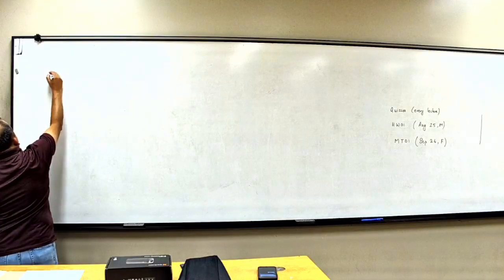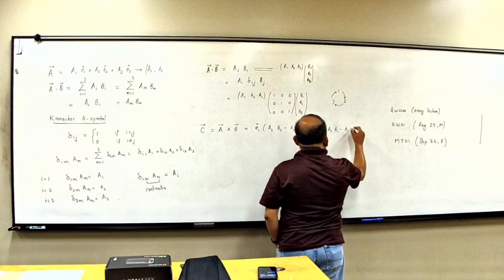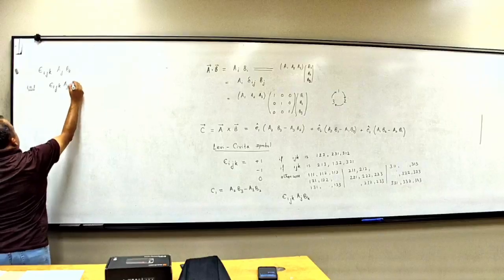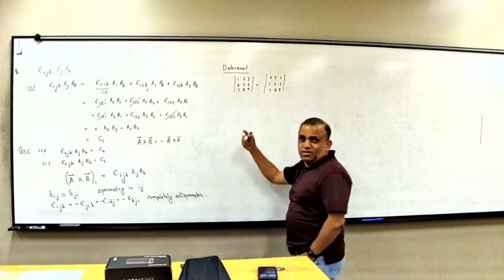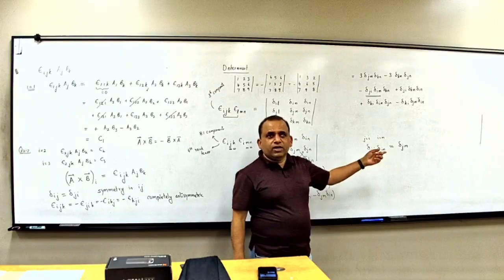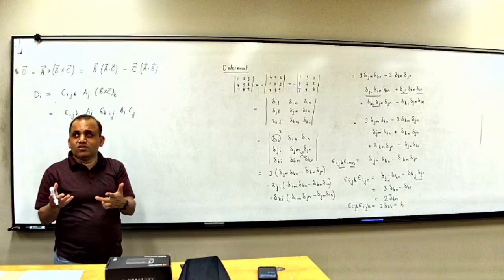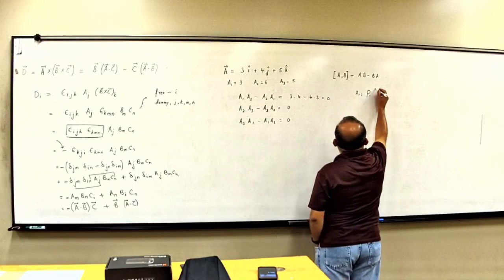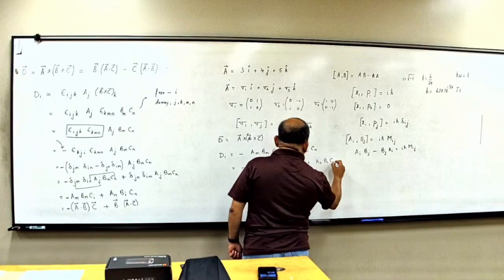20250822: Levi-Civita symbol, vector identities (recording using smartphone)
20250822: Levi-Civita symbol, vector identities (recording using smartphone)